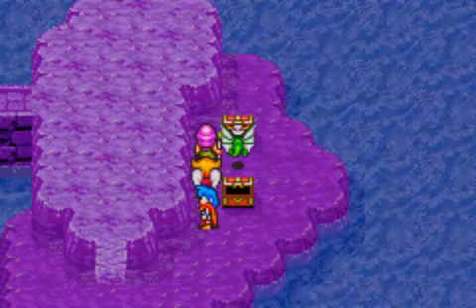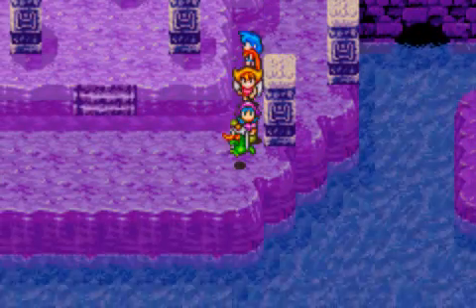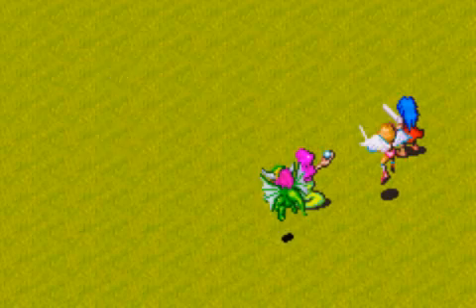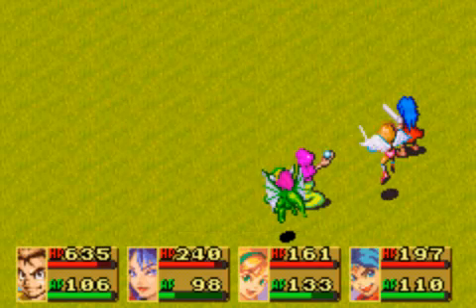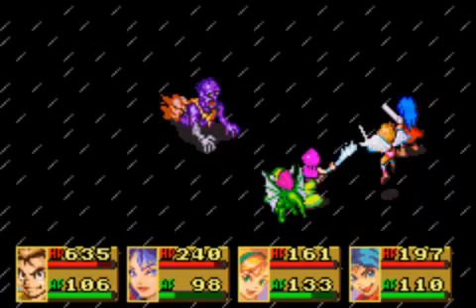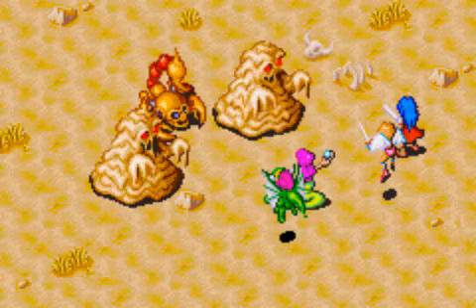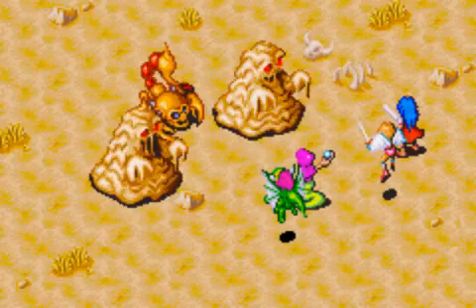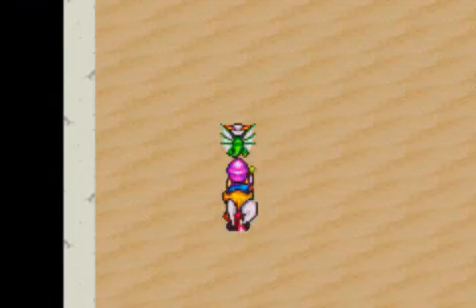Breath of Fire Part 47 - Tower of Many Climates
Gameplay, recording, editing and commentary by KinakoIshiyama